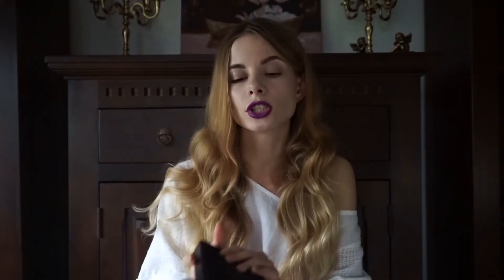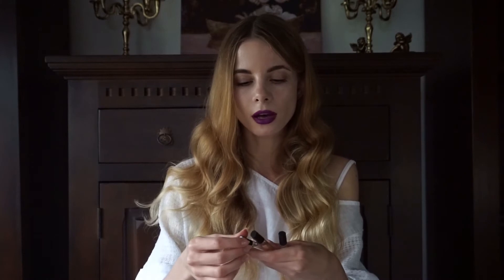TOP 3 V CANTO FRAGRANCES | Tommelise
Hello everybody! In this video I share with you my top 3 favourites of the wonderful niche perfume house V CANTO.

💲DISCOUNT: TOMMELISE10

💲DISCOUNT: TOMMELISE10

💲DISCOUNT: TOMMELISE10

💲DISCOUNT: TOMMELISE10

💲Discount yana10

💲TOMMELISE10

💲Discount YANA55

❕Skincare & Beauty:

💲Discount : TOMMELISE10

Mentioned fragrances:

3. IRAE
2. ENSIS
1. MIRABILE

xoxo Yana